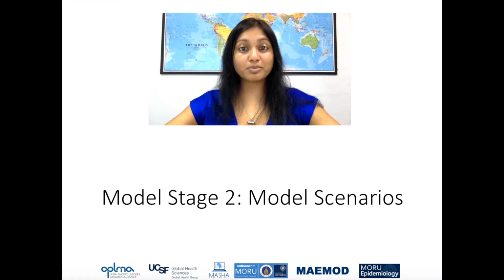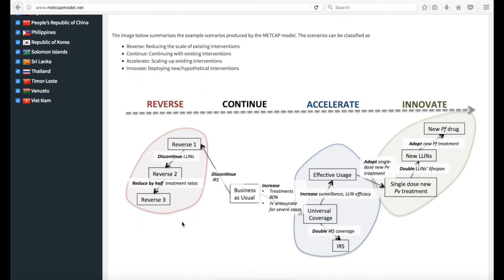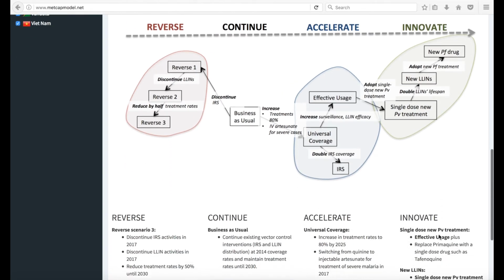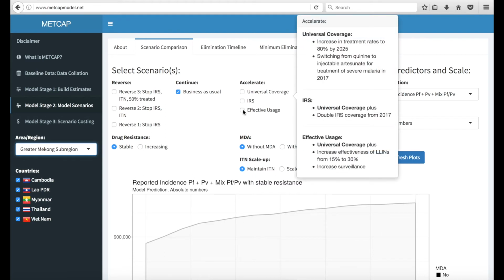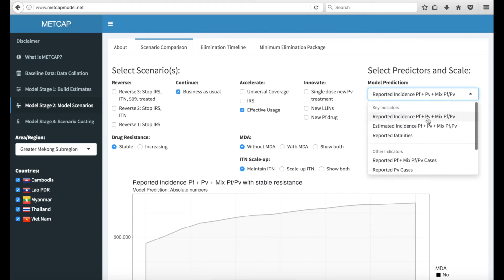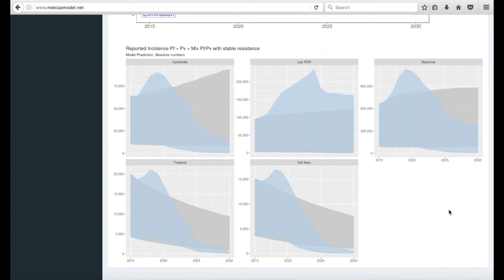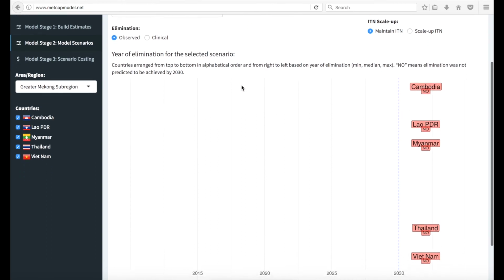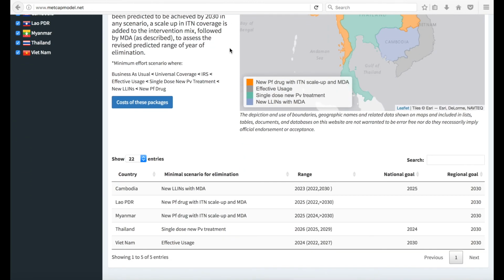METCAP Instructional Video 4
The METCAP Application presents the results of a dynamic epidemiological-economic model that has been developed for the 22 countries in the Asia-Pacific Region and may be accessed